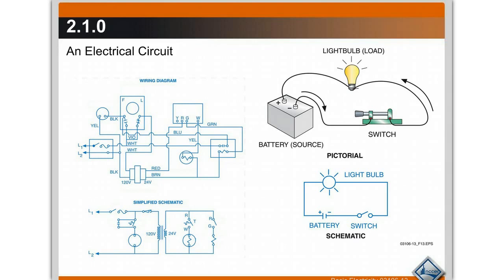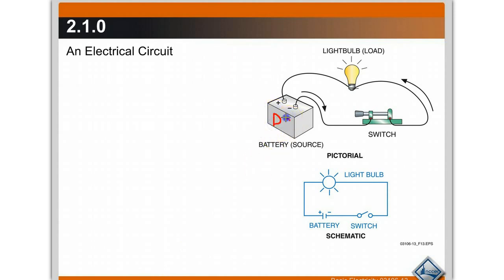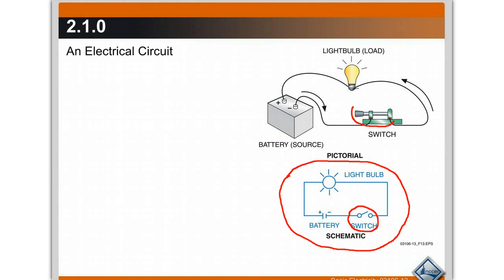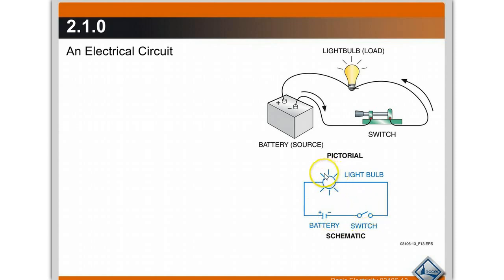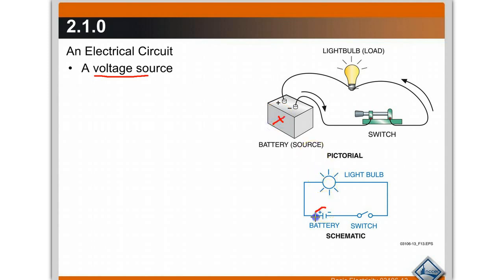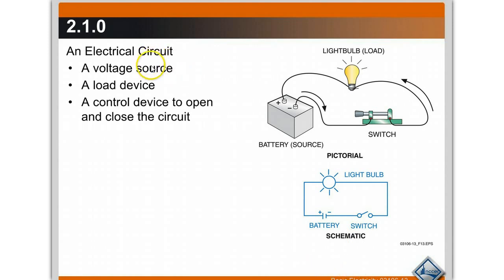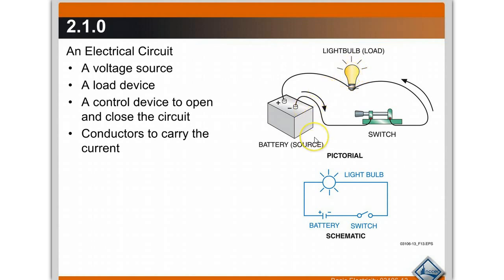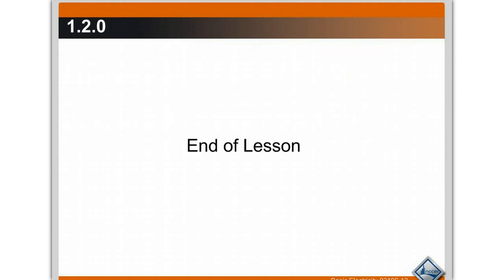Online HVAC Training